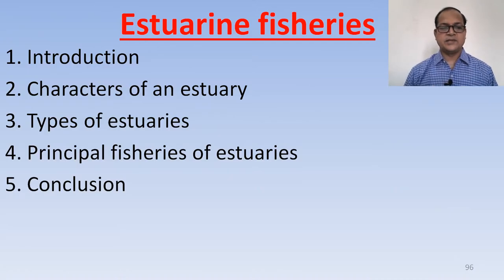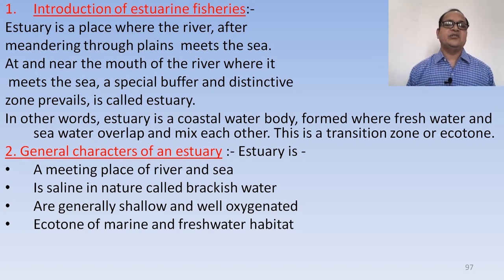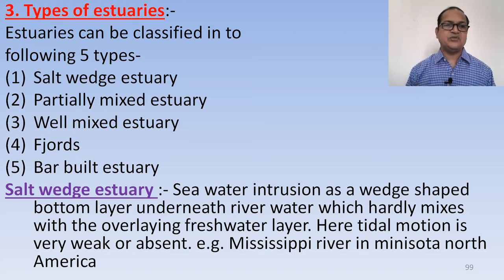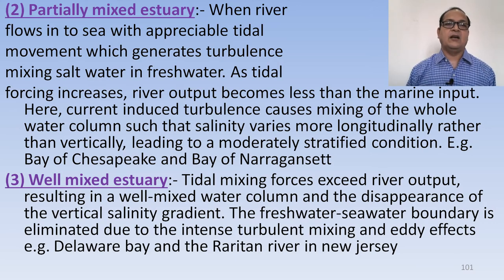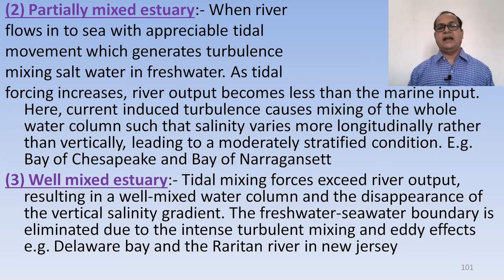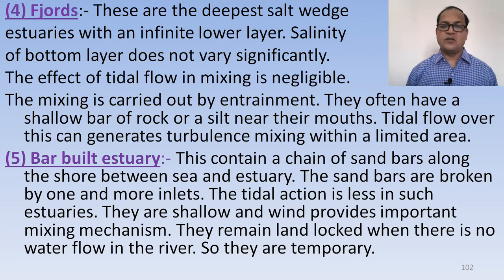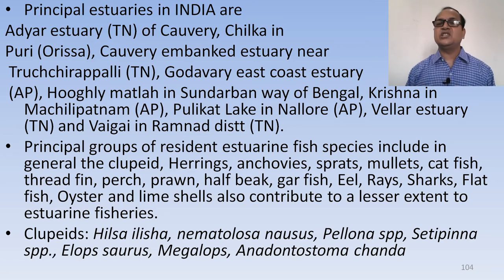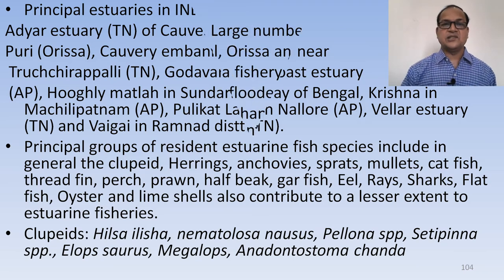Estuarine Fisheries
Estuary is a place where the river, after meandering through plains  meets the sea. At and near the mouth of the river where it meets the sea, a special buffer and distinctive zone prevails, is called estuary.
In other words, estuary is a coastal water body, formed where fresh water and sea water overlap and mix each other. This is a transition zone or ecotone.
General characters of an estuary :- Estuary is -
• A meeting place of river and sea is saline in nature called brackish water are generally shallow and well oxygenated
• Ecotone of marine and freshwater habitat
• It is a river mouth but all rivers do not produce estuaries.The sediment carried by river are accumulate at the river mouths. This accumulation of sediment is called delta.
• The deltas divide river in to channels and shorten estuary.
• Water level frequently fluctuates. During summer less and in rainy season more water enters the estuary.
• Water level and salinity also fluctuates during high and low tides. pH ranges 7.5 to 8.3.
Types of estuaries:- Estuaries can be classified in to following 5 types-
(1) Salt wedge estuary
(2) Partially mixed estuary
(3) Well mixed estuary
(4) Fjords
(5) Bar built estuary